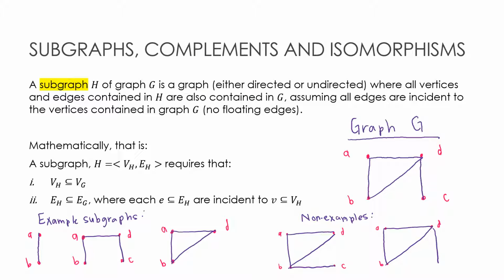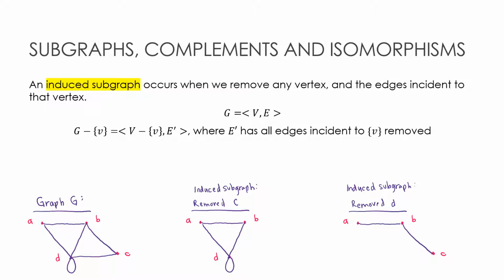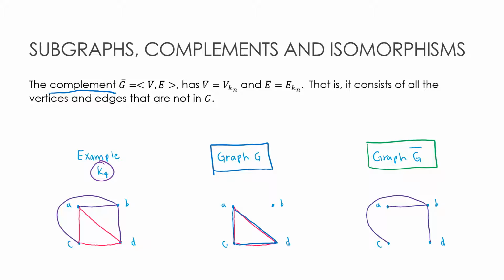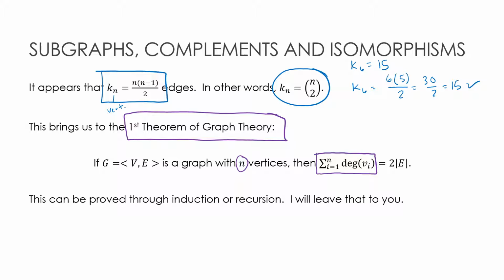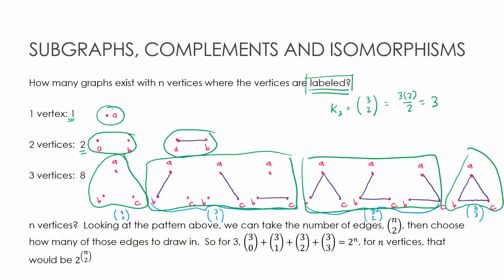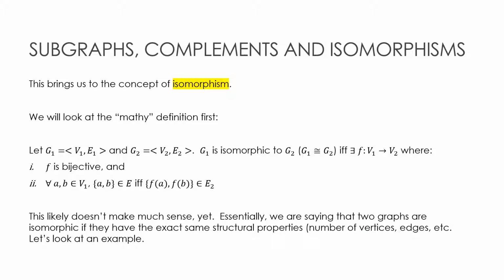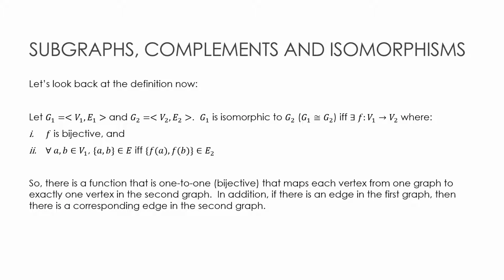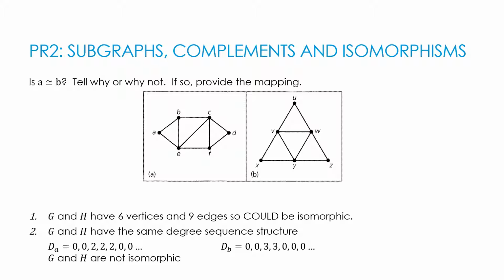Combinatorics 11.2 Subgraphs, Complements and Graph Isomorphisms